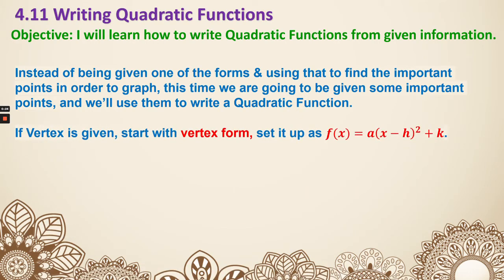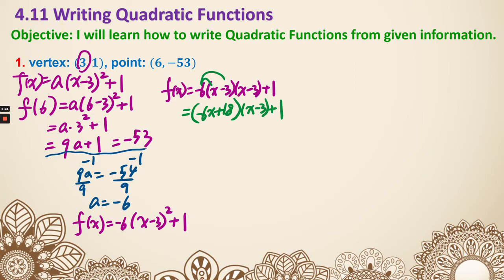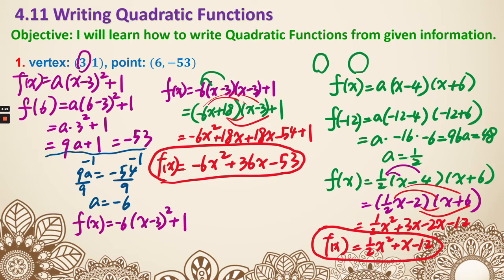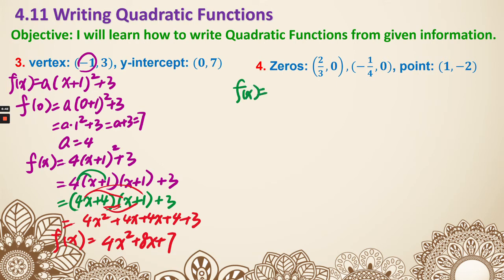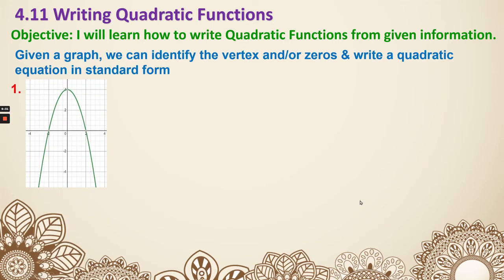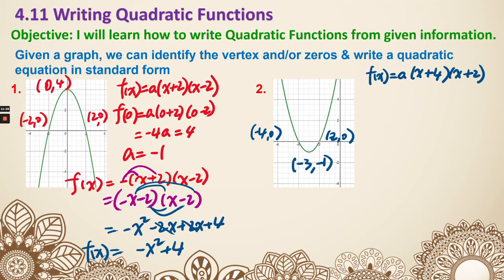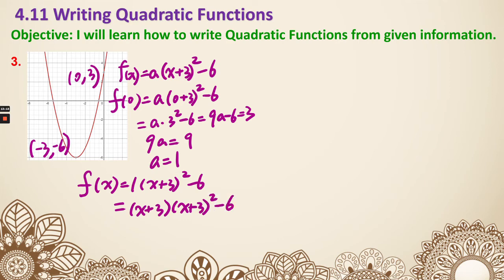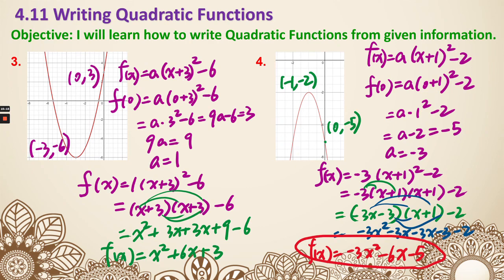S2H-4.11 Writing Quadratic Functions (MISTAKE at 6:32, should be -2)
In this lesson, we are going to learn how to write Quadratic Functions from important points.

Writing Quadratic Functions from Vertex: 00:57, 04:25
Writing Quadratic Functions from Zeros: 02:58, 05:50
Writing Quadratic Functions from Graphs : 07:58